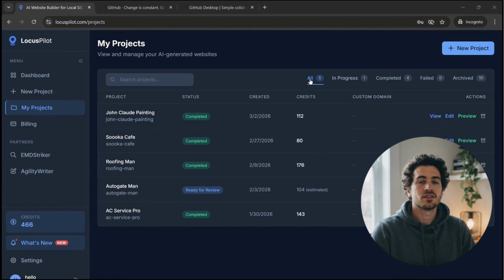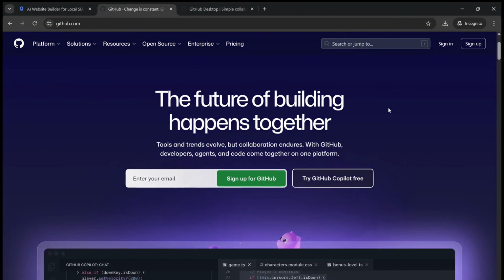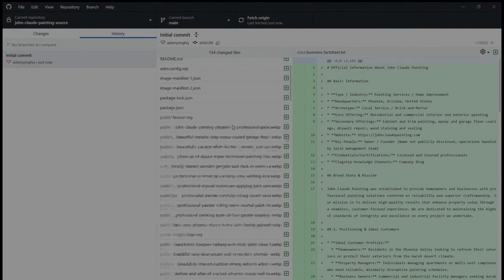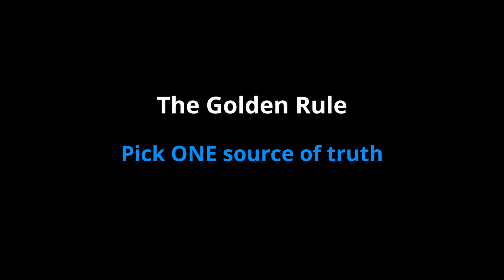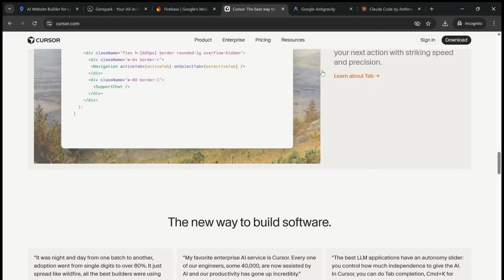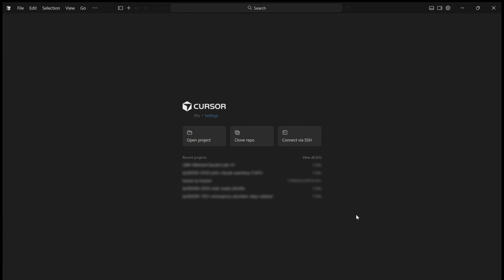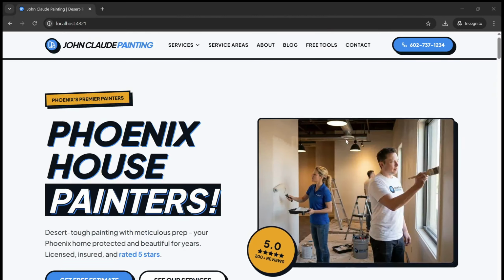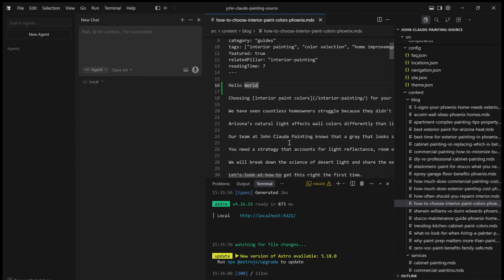How to Download & Set Up Your LocusPilot Website for AI Coding [Beginner Guide]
Step-by-step guide to downloading your LocusPilot website source code, creating your own GitHub repo with GitHub Desktop, picking an AI code editor, and running your site locally.

4 steps, about 10 minutes. No coding experience needed.

— What's covered —

▶  What we're setting up
▶  Step 1: Download source code from LocusPilot
▶  Step 2: Create your GitHub repo with GitHub Desktop
▶  Step 3: Pick your editor (Cursor, Antigravity, Firebase Studio, Claude Code)
▶  Step 4: Run the dev server locally
▶  Quick test edit to prove it works

— Editor options mentioned —

• Genspark / Google Firebase Studio (browser, free)
• Cursor (desktop, recommended)
• Google Antigravity (desktop, free, Gemini 3)
• Claude Code (desktop via VS Code or browser via Claude Code Web)

— Links —